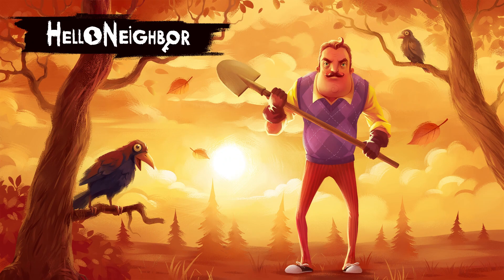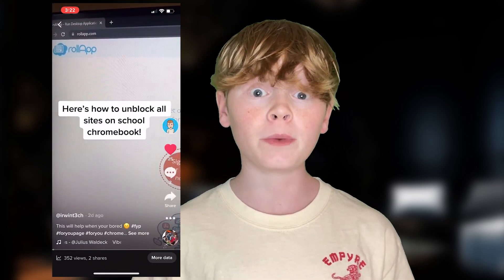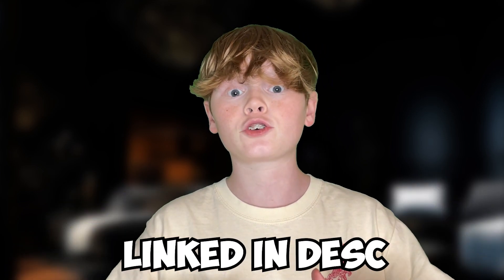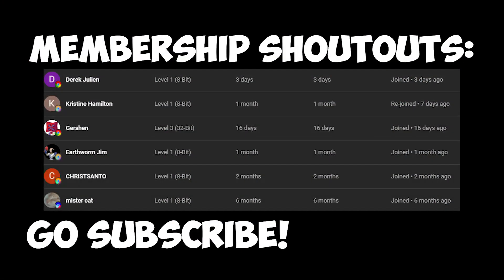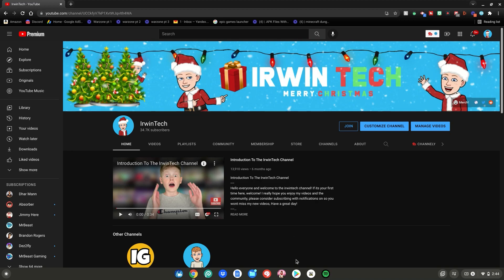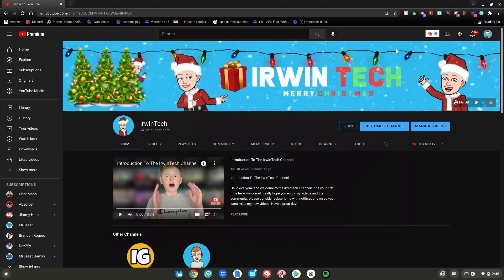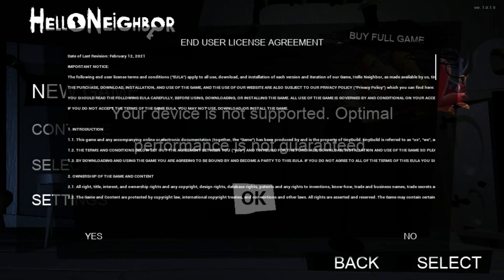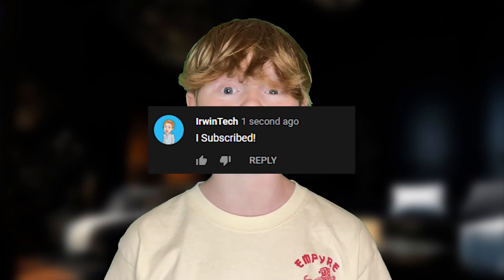How To Install Hello Neighbor On Chromebook! (FREE)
⭐Hey guys! Welcome back to another video, today I will be showing you how to install hello neighbor on your chromebook, if you like tutorials just like this make sure to subscribe with notifications on so you never miss when I upload brand new videos just like this one.